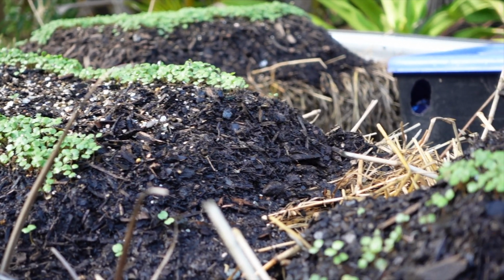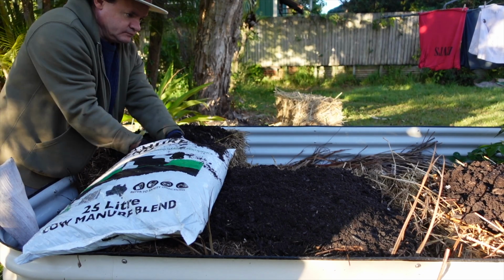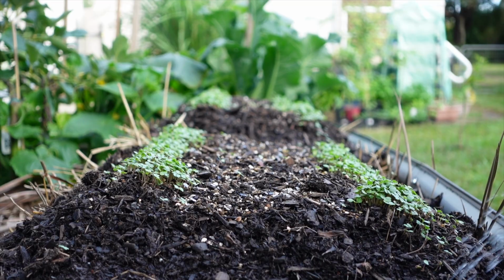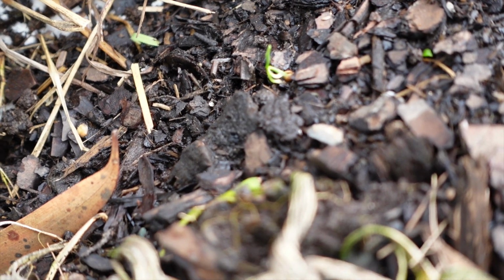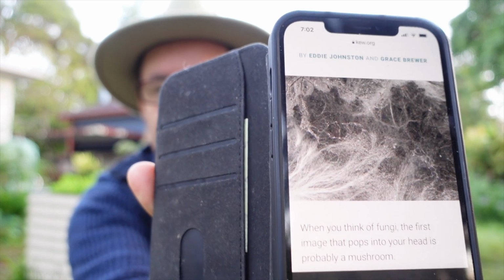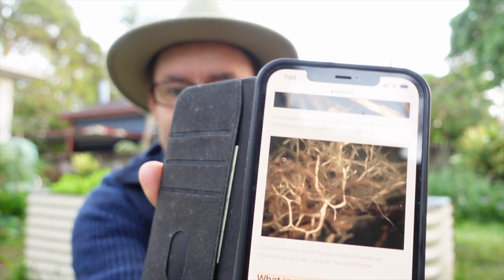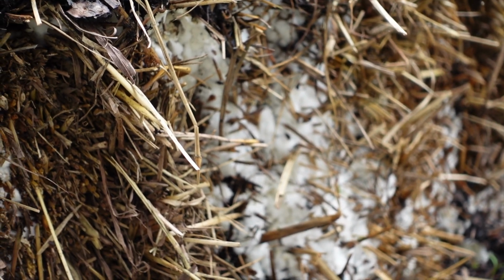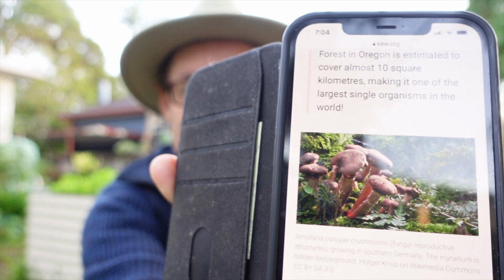I Stopped Digging… and This Happened in My Garden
What happens when you stop digging and let nature take over?

In this video, I show how my no dig garden exploded with growth — thanks to a hidden underground network of fungi called mycelium. These fungal networks help feed the soil, boost plant health, and build a thriving ecosystem without turning a single shovel of soil.

🌱 Learn how I use compost, worm farms, and mulch layers to support soil biology and feed my plants naturally. You’ll see the real results of a no dig system that works *with* nature, not against it.

Become a *Backyard Legend* and access exclusive journals, behind-the-scenes updates, and garden photos — all from my self-sufficient backyard in Mullumbimby, Australia.